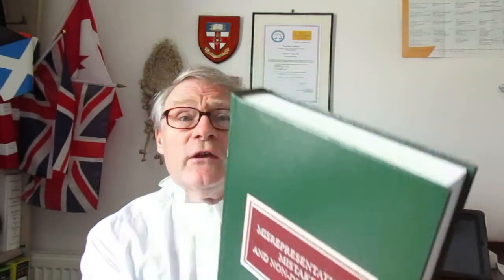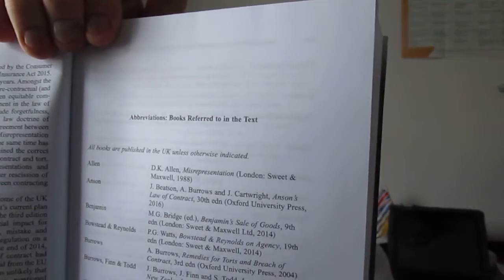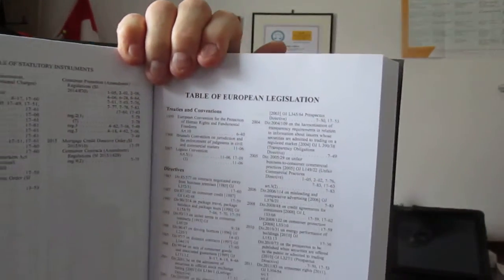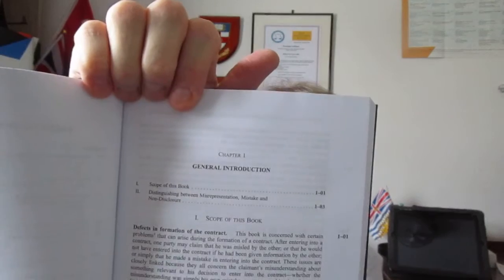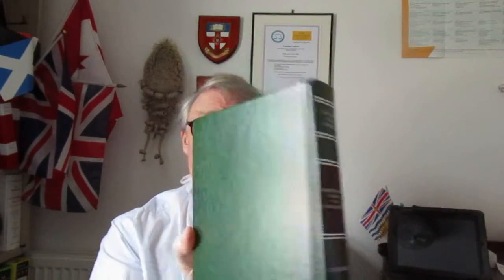Misrepresentation, Mistake and Non Disclsoure 4th edition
BOOK REVIEW

MISREPRESENTATION, MISTAKE AND NON-DISCLOSURE
4th edition

By John Cartwright

SWEET AND MAXWELL/ THOMSON REUTERS
CONTRACT LAW LIBRARY

THE DEFINITIVE WORD ON MISREPRESENTATION, MISTAKE AND NON-DISCLOSURE –
NOW IN A NEW FOURTH EDITION

Recently published by Sweet & Maxwell as part of their esteemed Contract Law Library, the new fourth edition of this definitive text deals with issues pertaining to the law of contract which practitioners face on a regular basis, whether with private clients, or at law centres, or Citizens’ Advice Bureaux.

These ‘vitiating factors’ as they are known, can be jolly troublesome, too.  As the book’s title indicates, they include misrepresentation, mistake and non-disclosure --
a veritable un-holy trinity of ills that contractual arrangements are so often heir to.

The focus of this book, says the author John Cartwright, is the impact of these factors ‘during the negotiations for a contract and the remedies which are in consequence available to one or both parties to the contract.’

But -- he adds, ‘in one sense the most fundamental of the topics discussed in this book is mistake’, of which misrepresentation is a sub-category, generally stemming from an assertion by the Claimant that the Defendant has given him inaccurate information on which he has relied and which therefore has caused him to make the mistake.

Non-disclosure, the third factor in the trio, stems basically from the Defendant’s failure to provide information. Details of ramifications and remedies are set out in this book, which presents a clear and authoritative examination of this complicated subject. The book also touches on comparative approaches from other legal systems -- both civil and common law -- to similar issues.

This is an important book which has gone through regular updates since the first edition came out in 2002.   The author, John Cartwright, speaks with authority as Professor of the Law of Contract and Tutor in Law, Christ Church, Oxford, as well as Professor of Anglo-American Private Law, University of Leiden.  As he is also a solicitor, it’s not surprising that the orientation of the book reconciles the academic with the practical in its general approach.

Over its three parts and seventeen chapters, the book provides systematic coverage of respectively, misrepresentation, mistake and non-disclosure in detail and there is much new material included in response to the changes in primary and secondary legislation that have occurred since the previous edition was published in 2012.   Note in particular, the important changes resulting from the enactment of the Consumer Rights Act 2015 -- and the range of remedies, including special remedies set out in the Act.

As contractual matters constitute a core area of the study and practice of law, practitioners keen to keep themselves informed and up-to-date on important developments in this discipline should get this book.  Its invaluable research resources include extensive footnoting, as well as almost sixty pages of tables of cases, statutes, statutory instruments, European legislation (still current) and foreign statutes.

Most or all practitioners will advise that if you have the current ‘Chitty on Contracts’ -- don’t we all -- you should have this book too.  You really do need both as part of a well-stocked professional library.

The publication date is cited as at 2017.